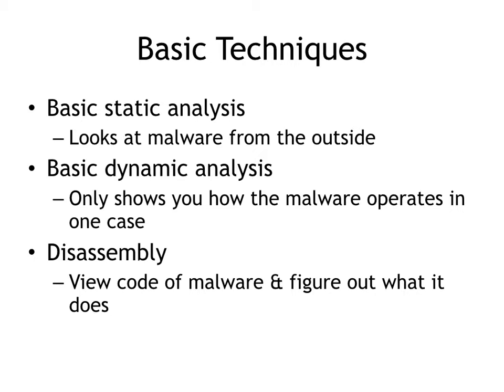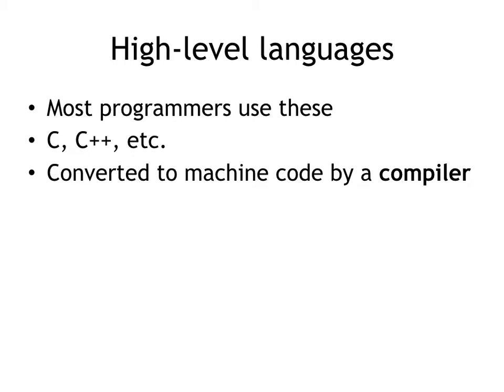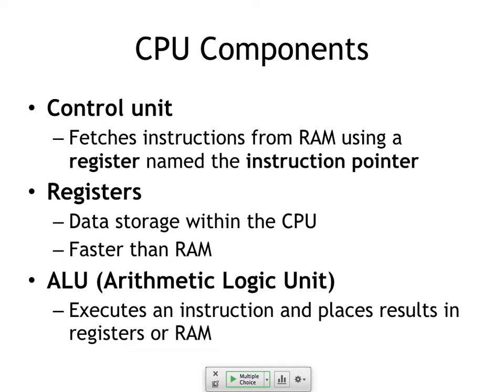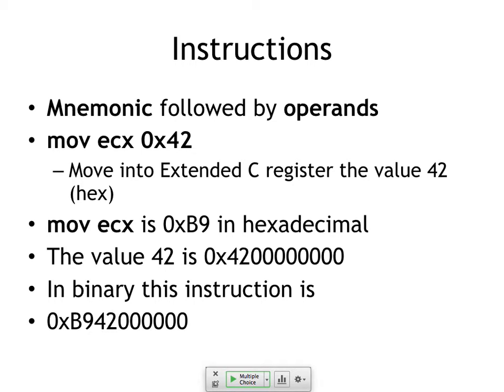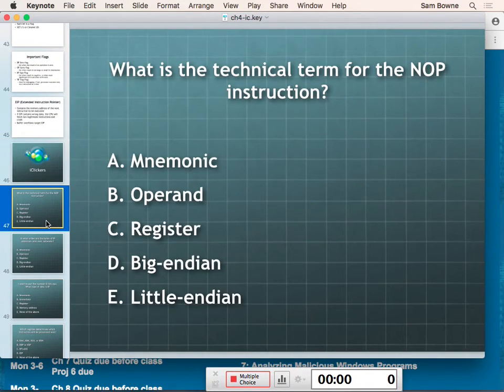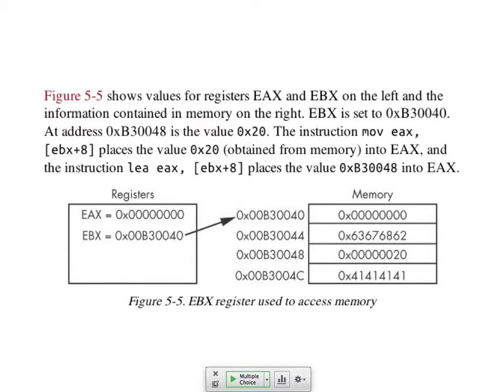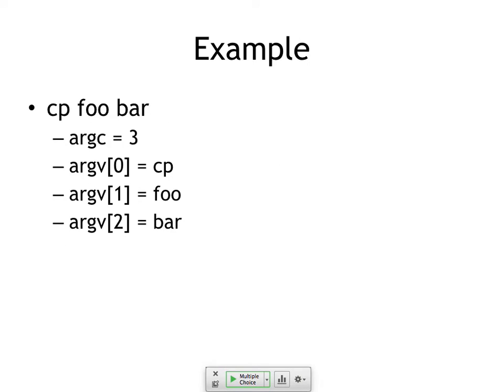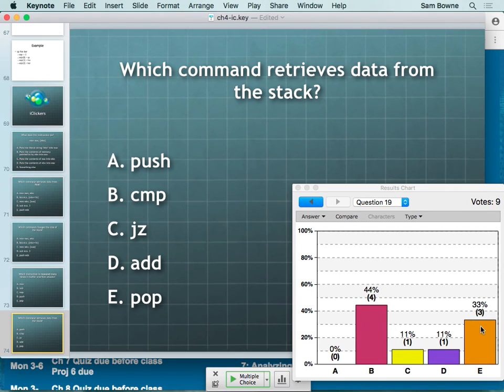CNIT 126 4: A Crash Course in x86 Disassembly